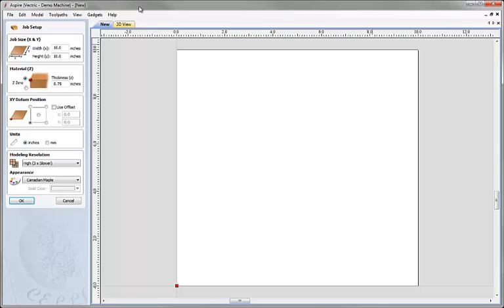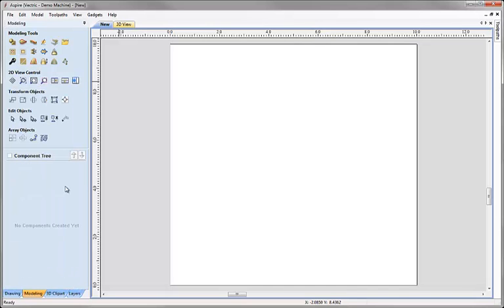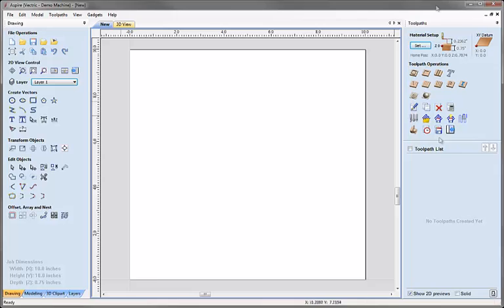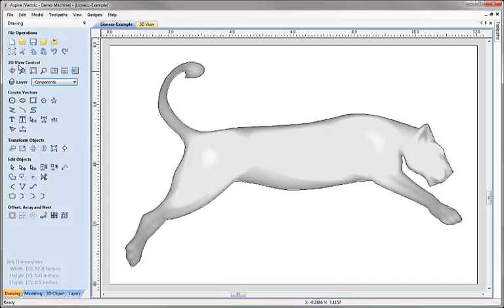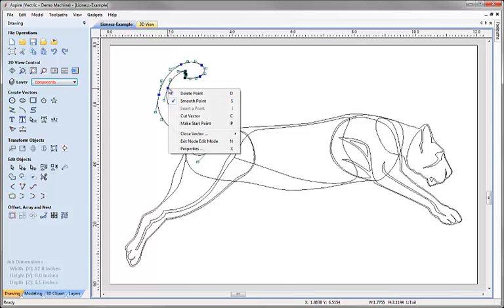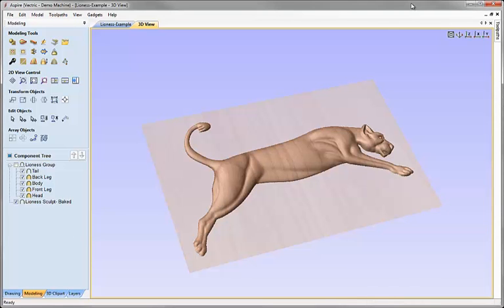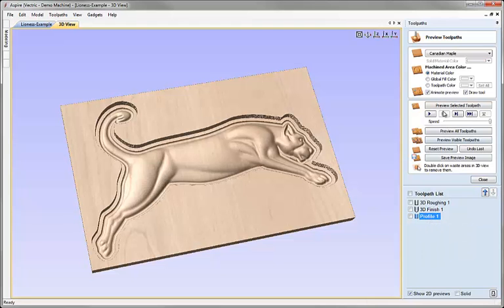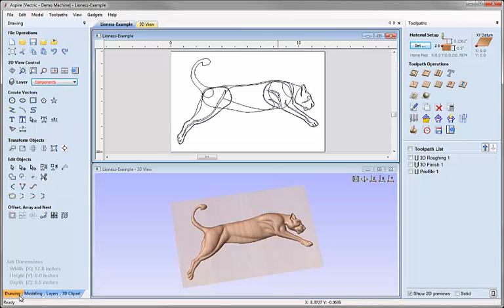B04 -- Guide to the Aspire Interface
***PLEASE NOTE: This Tutorial was created to demonstrate the features in V4-4.5(Aspire) which is no longer the current software available, and is here for reference to customers using V4,4.5 (Aspire). Please refer to the latest software playlist for the current set of tutorials.***
A detailed guide to the Aspire interface and how to navigate around the Tabs, icons (functions) and View windows within the software.